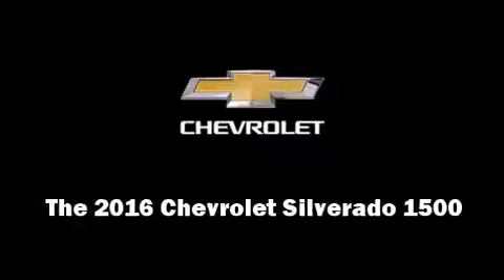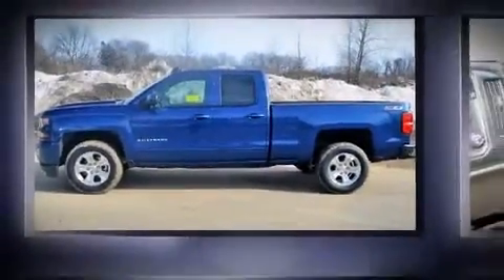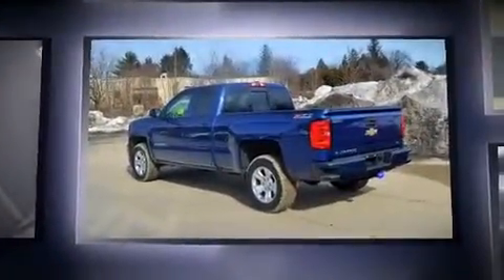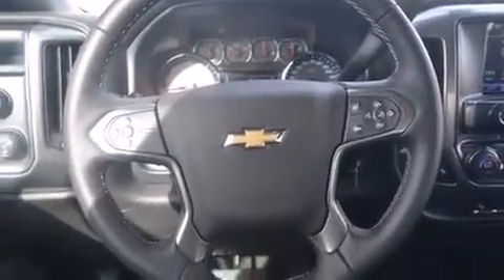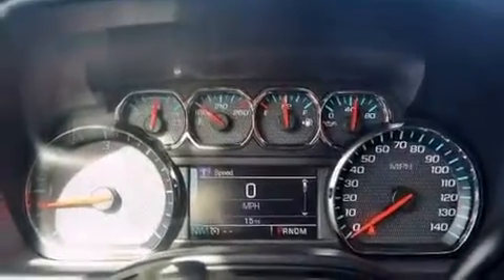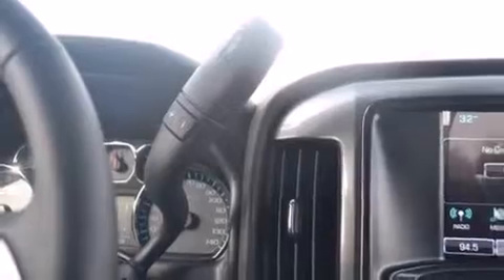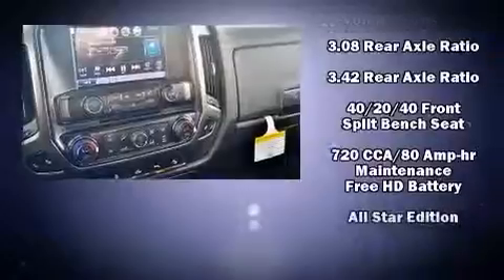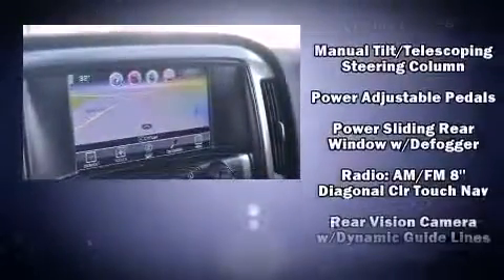2016 Chevrolet Silverado 1500 LT in Lawrence, MA 01841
Commonwealth Chevrolet
155 Marston Street

The 2016 Chevrolet Silverado 1500. It features four-wheel drive capabilities, a durable automatic transmission, and a powerful 8 cylinder engine. Chevrolet prioritized comfort and style by including: front dual-zone air conditioning, telescoping steering wheel, heated door mirrors, adjustable pedals, cruise control, a trailer hitch, and much more. With high intensity discharge headlights illuminating your path, you'll always appreciate maximum visibility. Audio features include a CD player with MP3 capability, and 6 well positioned speakers. Passengers are protected by various safety and security features, including: dual front impact airbags, head curtain airbags, traction control, ignition disabling, onStar, and 4 wheel disc brakes with ABS. With electronic stability control supplementing mechanical systems, you'll maintain precise command of the roadway. We pride ourselves in the quality that we offer on all of our vehicles. Stop by our dealership or give us a call for more information.